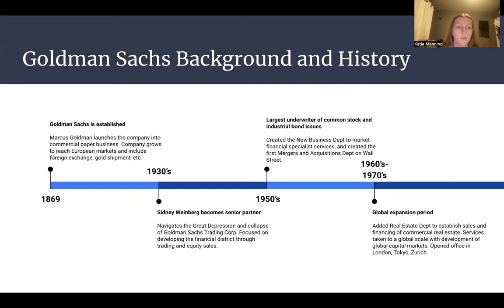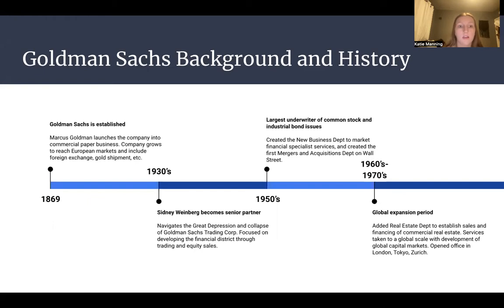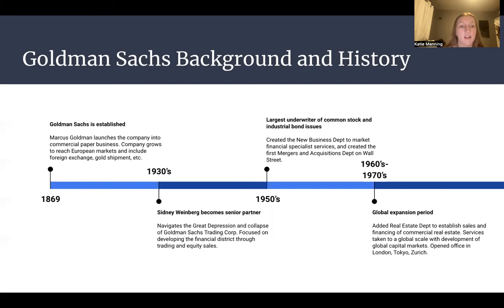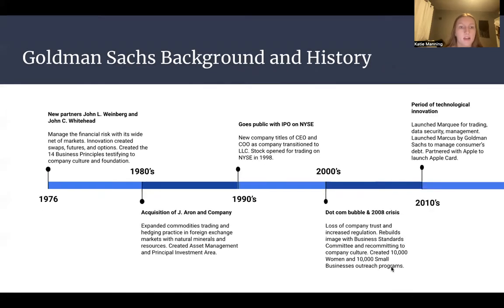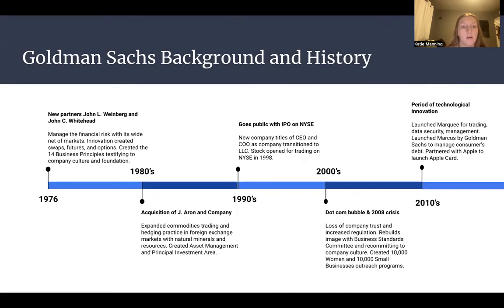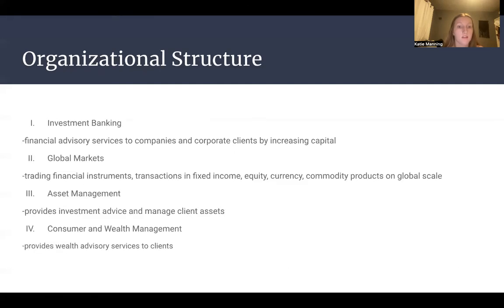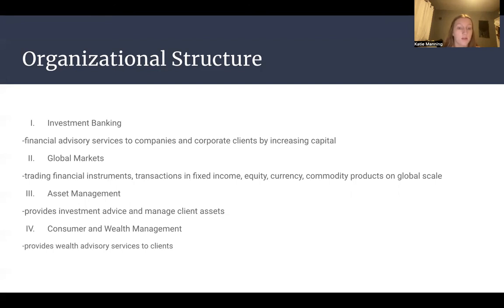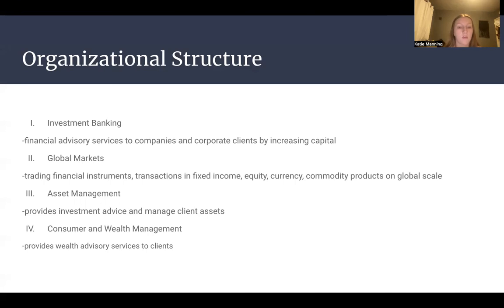Part A Goldman Sachs Presentation